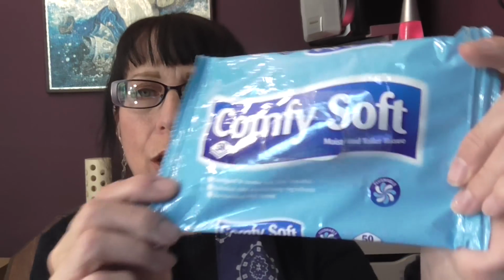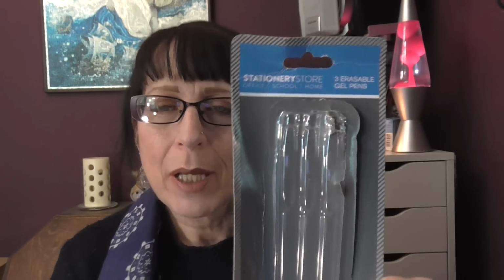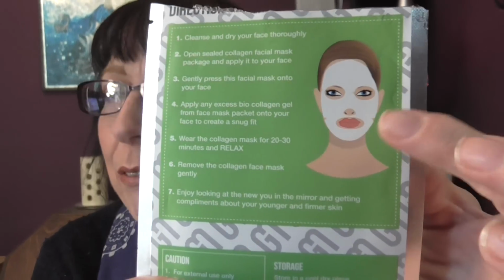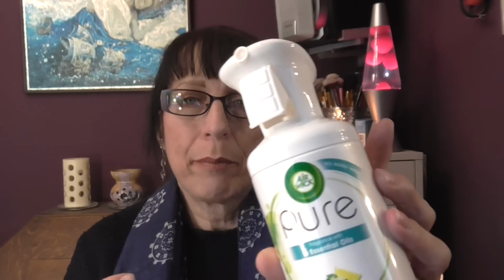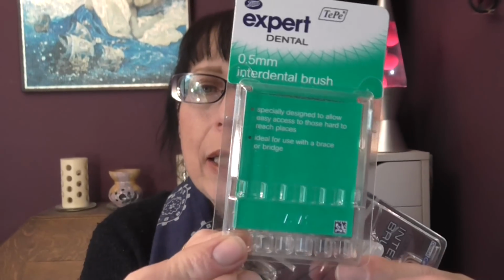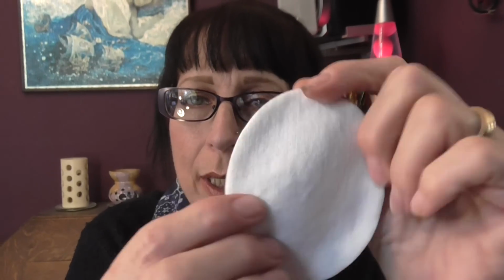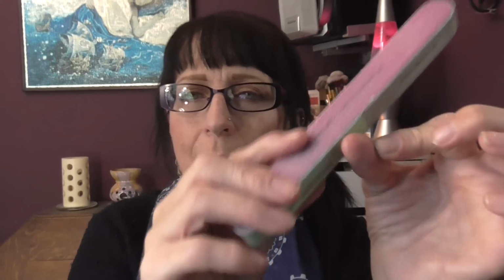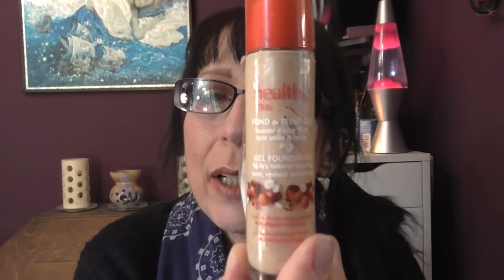June Empties Video ~~ 2019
Hi to you all, I hope you enjoy this empties video for June.
If anyone was interested in the squidgy gel that I use to clean my key board I recall I couldn't remember what It was called to find it on Ebay, type in " Magic Cleaning Gel Putty". This is a great product not only does it clean it disinfects also.
Apart from this video today which was pre recorded a few days ago I'm not sure if there will be a video to upload on Monday. I have had my back injections done at the start of this week I'm still recovering, if I feel well enough to make a video over the weekend I'll see Monday coming.